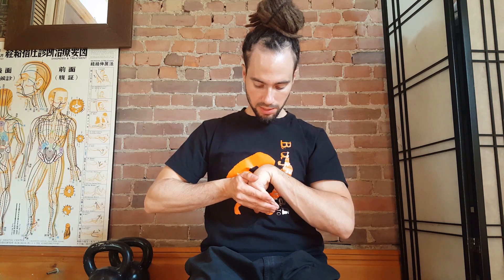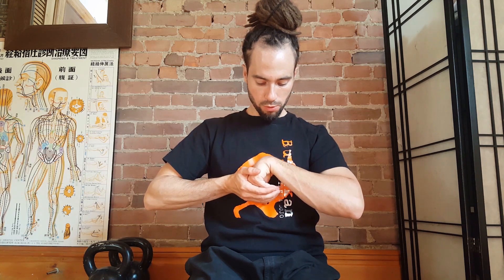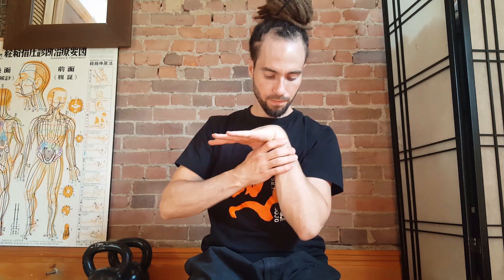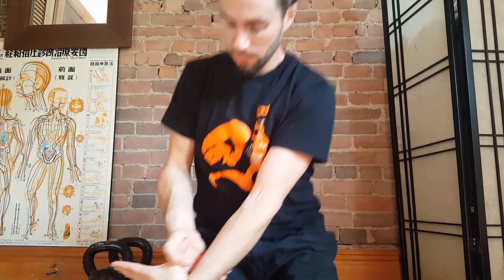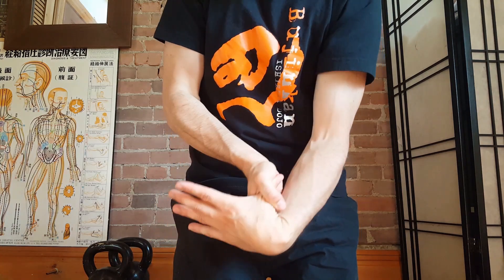Wrist Mobility Stretches - Exercises for Flexibility & Injury Prevention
Here are a few fundamental wrist stretches that we use in our martial arts practice at Natural Mobility's Zenku Dojo to prepare for Bujinkan joint lock training. Not only do these stretches prevent injury during training, but they also get the hands used to taking the proper position and finding the right leverage for when applying joint locks to other people.

The first two stretches involve stretching the flexor and extensor muscles and tendons of the fingers, hands, wrists, and forearms, then the same positions are held while focusing on the thumbs. These stretches are also very good if you are doing a lot of hand balancing, hanging exercises, crawling, or yoga type mat-work where there is a lot of pressure on your hands and wrists.

Next, we focus on stretching the pronator and supinator muscles of the wrist and forearms. These last two stretches are absolutely key for understanding and conditioning your body for training joint locking in martial arts, as well as injury prevention for when accidentally loading the wrist at odd angles.